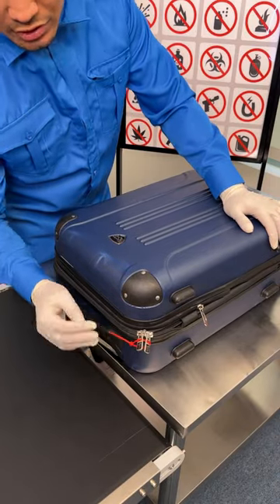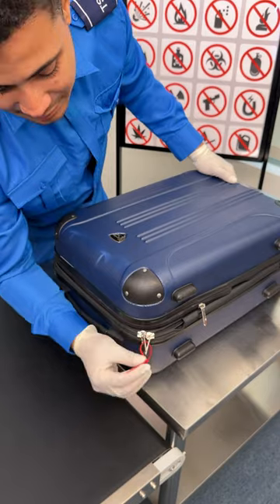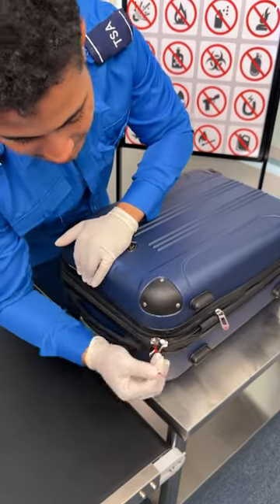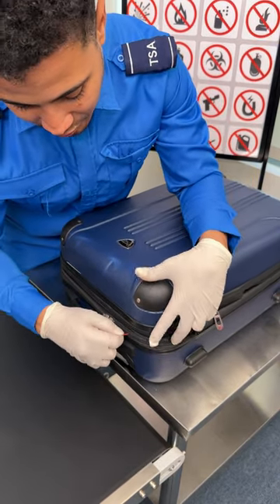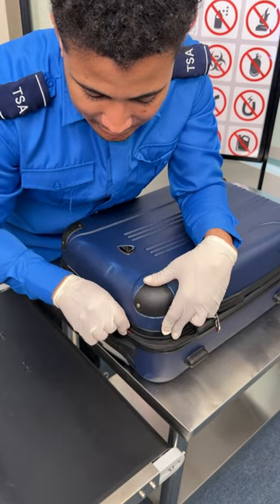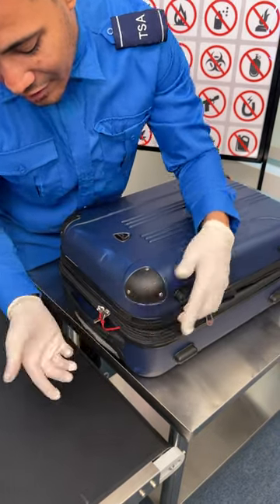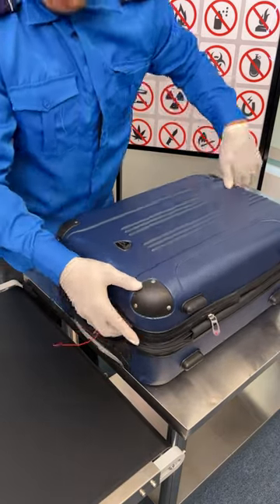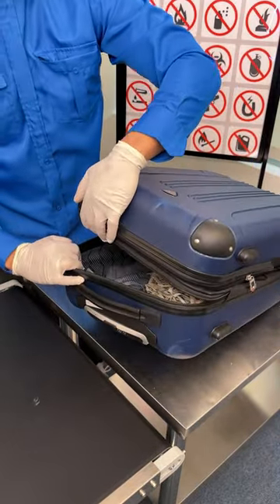Security man shows you how to open open a suitcase locked with string zipper